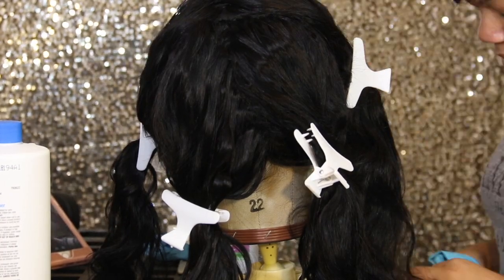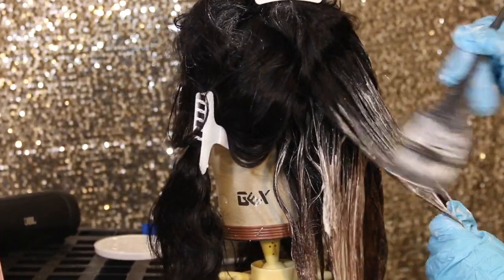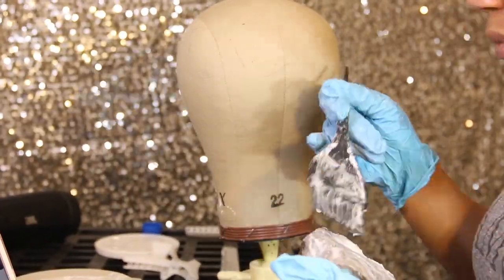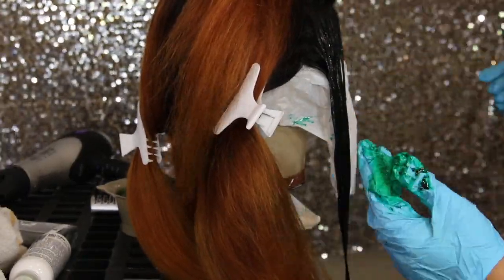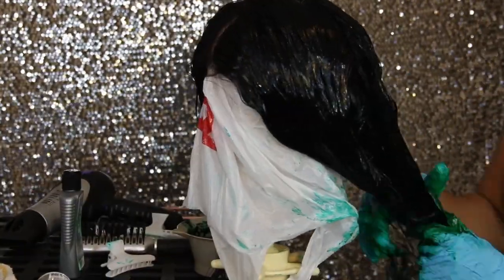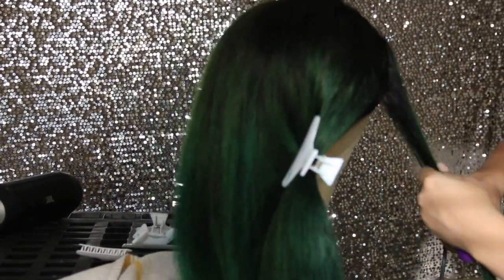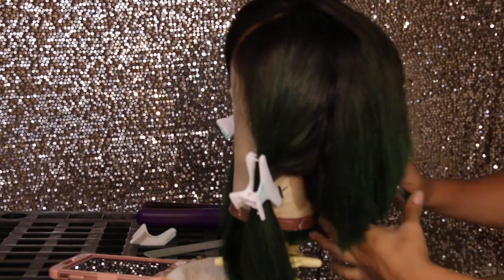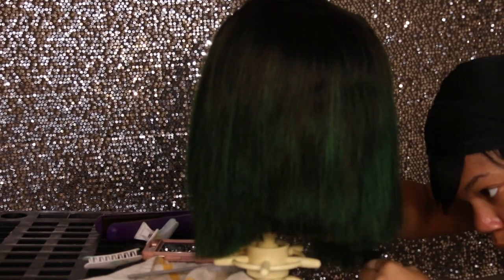How to: Green Hair Color and A line Haircut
In this video I demonstrate how I lift/ lighten the hair using a balayage technique and color the bundles green step by step how to do this process. The products that I use in this video are listed below

Salon care 30 volume clear developer
Matrix V-Light De-Dusted Lightener
Creative Image Adore Semi-permanent Hair Color (164 Electric Lime)
Kiss Express Color Semi-permanent K22 Emerald